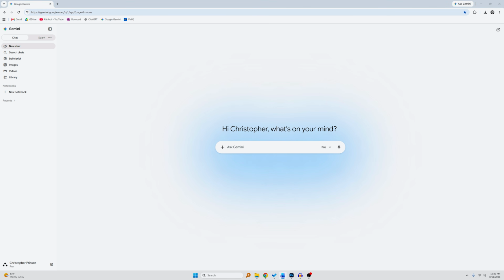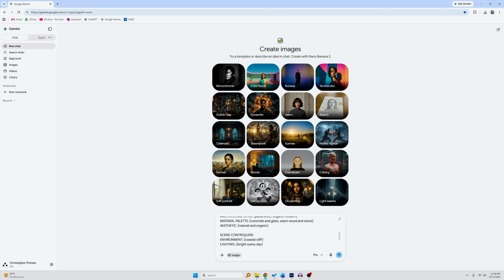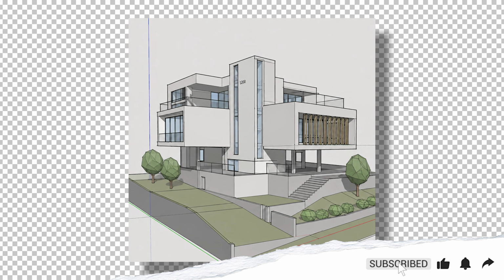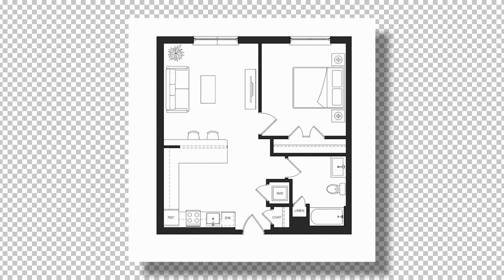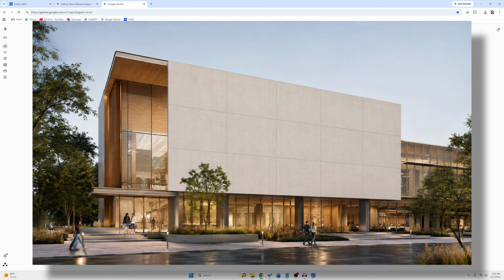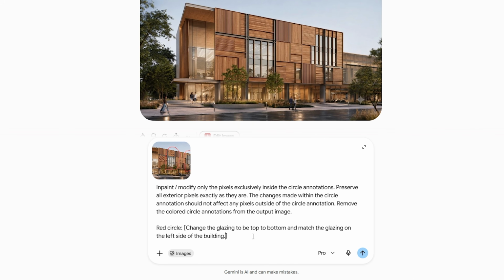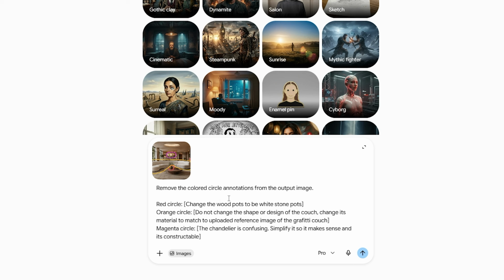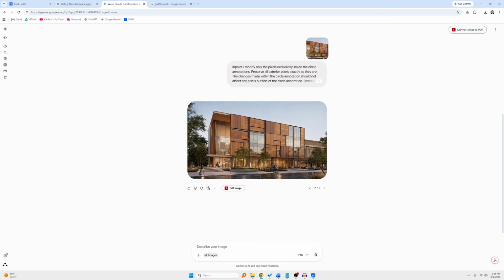I Tested Every Nano Banana Render Workflow — Here Are the Ones That Work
I tested every Nano Banana render workflow for architecture - here are the ones that actually work for client-ready results. In this video, you will learn how to turn screenshots, sketches, and floor plans into realistic renders, remodel a room, and make precise edits that stay controlled. Let's jump right in. I show you text-to-render with my prompt system, screenshot-to-render, sketch-to-render, floor plan-to-render, plus circle-to-edit and multi-edits at the same time. I also show you the common mistakes that ruin AI renders and what to skip if you want consistent results fast.

Everything I use to create faster AI renders, better prompts, cleaner edits, and stronger architecture visuals

Prompt systems for ChatGPT, Nano Banana, Midjourney, and Stable Diffusion built specifically for architecture

Text-to-render, sketch-to-render, floor plan rendering, screenshot rendering, and controlled edits

00:00 Introduction
00:19 How to Create an Image with Nano Banana
01:11 Intro to the Nano Banana Prompt System
02:30 Screenshot to Render with Nano Banana
03:17 Sketch to Render with Nano Banana
04:14 Floorplan to Render with Nano Banana
04:47 Remodel a Room with Nano Banana
05:56 Edit Images with Nano Banana
07:31 Edit Multiple Things at the Same Time
09:44 Common Mistakes and Errors
10:06 Other Important Information